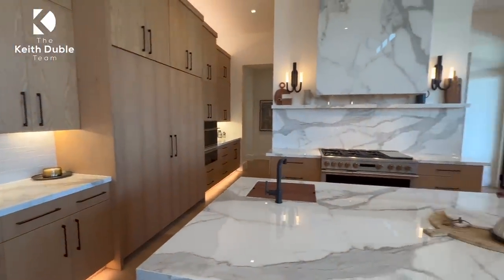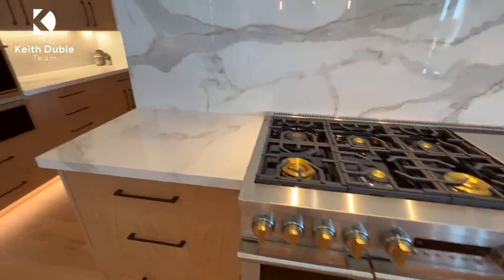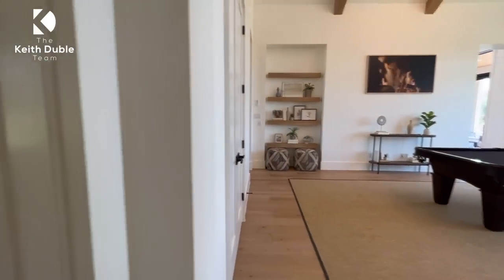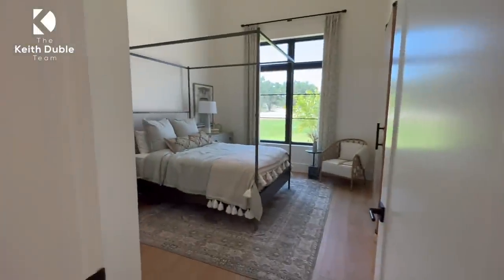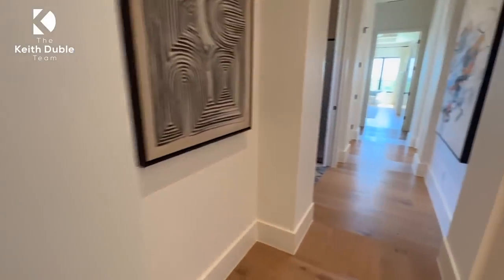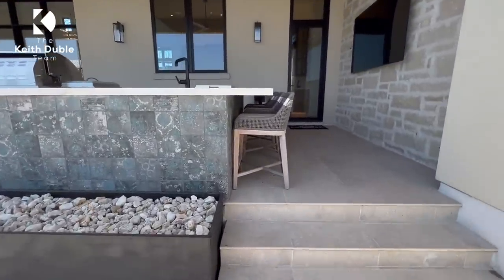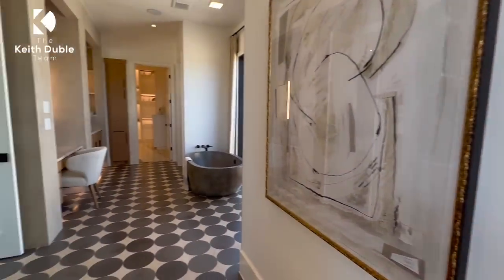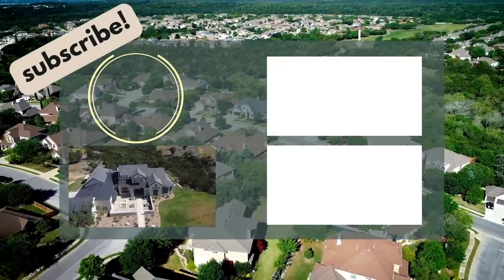Stunning 5100+ Sqft 5 Bed 7 Bath Custom Dream Home |1 Acre | Pool | Grand Endeavor | Georgetown TX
Just a quick reminder that this is a model home and prices can drastically vary depending on your selections and lot.

🤔Thinking of moving to Greater NW Austin? Let us help!🤠
Chapters:
00:00 Introduction
00:22 Aerial View
00:53 Courtyard
01:07 Living Space
02:14 Dining Area
02:27 Wine Casement
02:38 Kitchen
03:45 Pantry
04:32 Billiard Room
05:37 Half Bath 1
05:57 Mini Golf Area
06:27 Service Closet
06:39 Bedroom 1
06:53 Full Bathroom 1
07:30 Bedroom 2
07:54 Full Bathroom 2
08:30 Bedroom 3
08:45 Closet
09:02 Full Bathroom 3
10:00 Recipe Area
10:46 Office / Library
11:48 Casita Space
12:08 Full Bath 4
12:37 Kitchenette
13:21 Laundry Space
14:06 Owner's Suite Walk in Closet
15:08 Owner's Suite Bathroom
16:13 Pool Area
16:42 Grilling Station
17:06 Swimming Pool
17:29 Back Patio
18:27 Fire Pit
19:32 Owner's Suite
20:17 Butler's Corner
22:13 Aerial Shots
Keith represents the top 1% of 87,000 Realtors globally at eXp Realty as a 6X ICON Agent selling hundreds of millions of dollars in residential home sales in the greater Austin area. Keith is a relocation expert, a new home construction expert, a listing specialist and buyer's specialist. Keith has earned a distinguished list of designations and certifications including:

GRI: Graduate Realtor Institute
CNE: Certified Negotiation Expert
VLB: Veteran's Land Board
ABR: Accredited Buyers Representative
SRS: Seller Representation Specialist
CRS: Certified Relocation Specialist
AHWD: At Home with Diversity
eXp ICON Agent: 6X Winner
Platinum Top 50 Finalist: 4X Winner
Platinum Top 50 Winner
Austin Real Producer Winner

727693